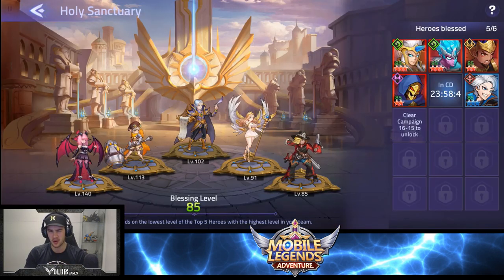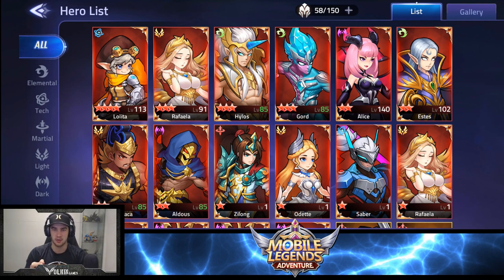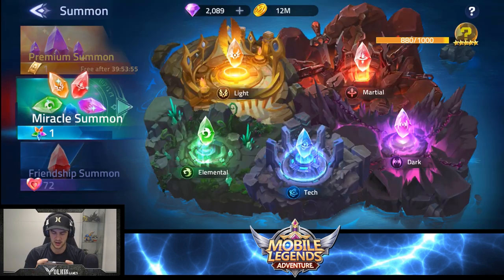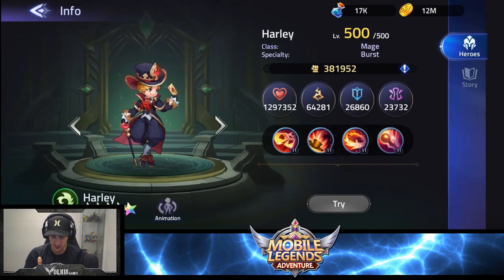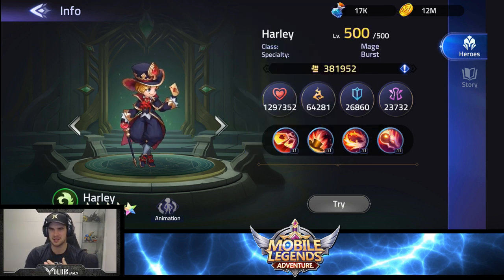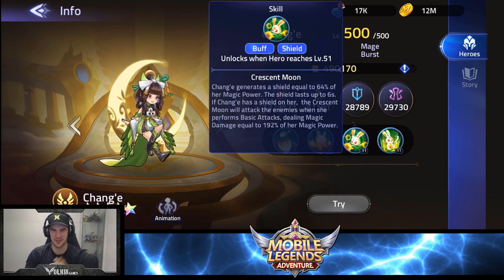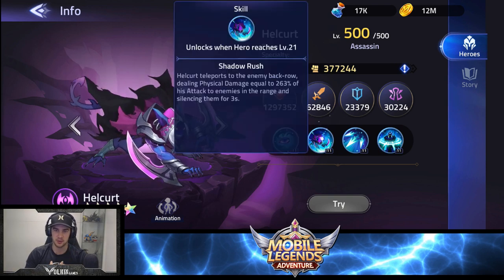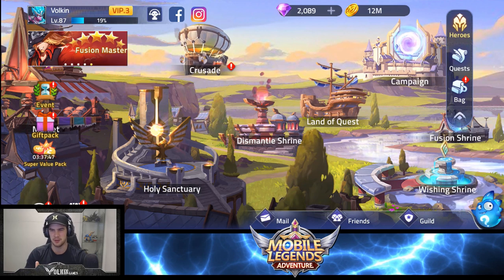[MOBILE LEGENDS ADVENTURE] HOLY SANCTUARY UPDATE!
Mobile Legends Adventure has just introduced the Holy Sanctuary feature along with new heroes and summons so let's take a look.

Mobile Legends Adventure is a new idle game by Moonton that utilises the already established character base from the Mobile Legends franchise.